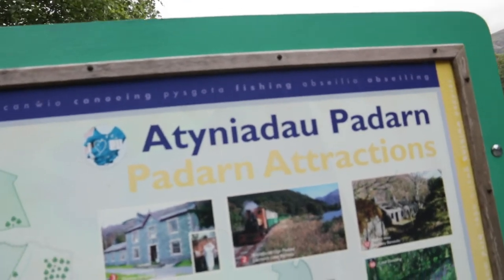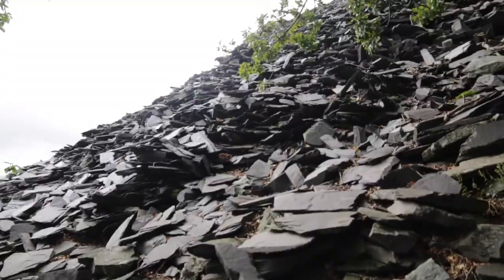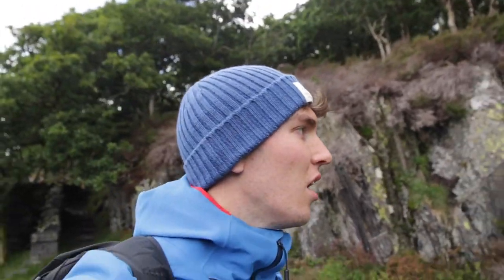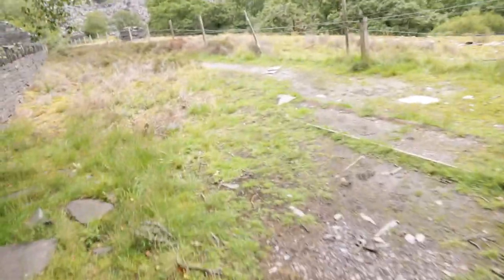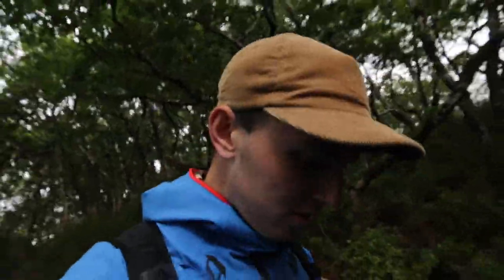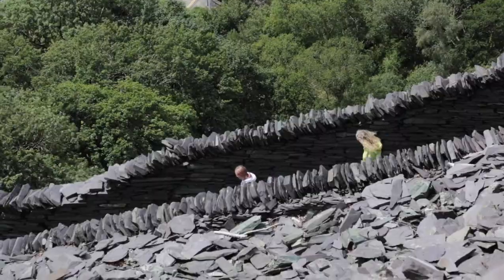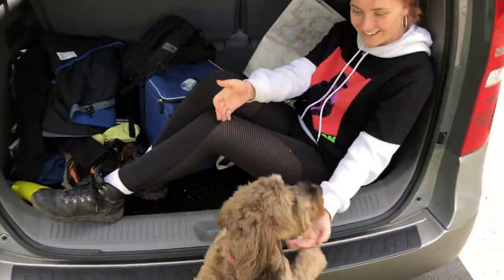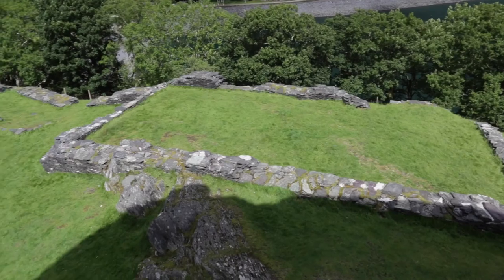Wales Episode 10: Llyn Padarn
This was shot on:
- Canon 70D
- iPhone X